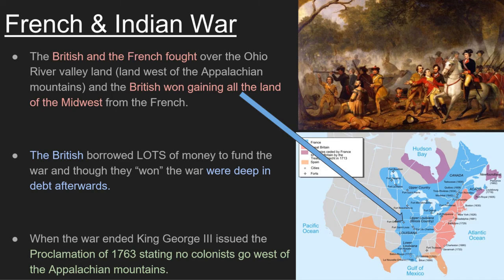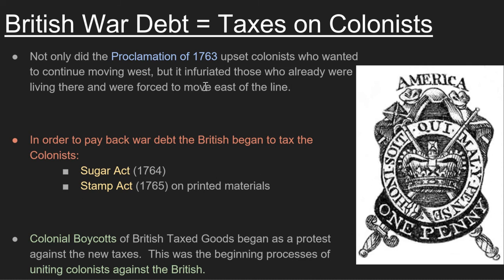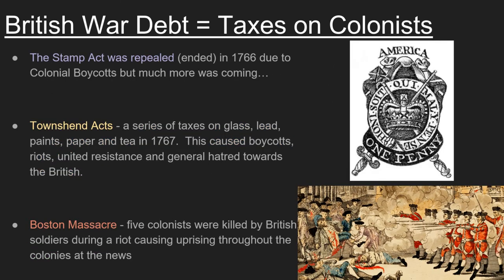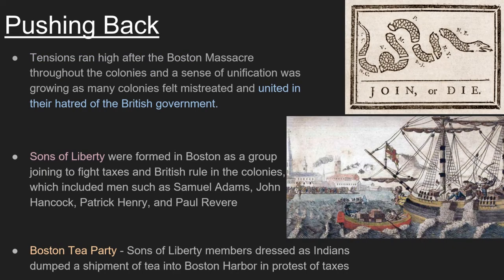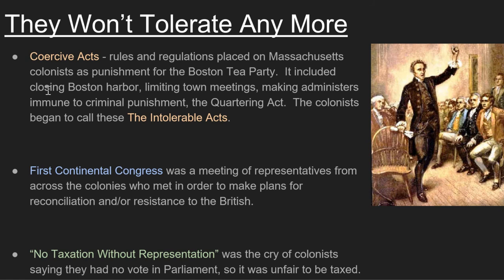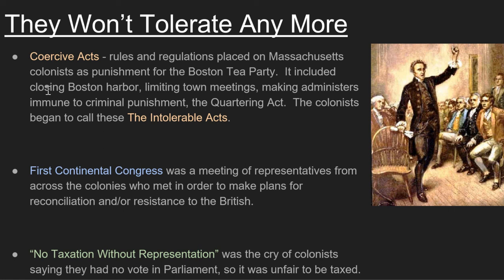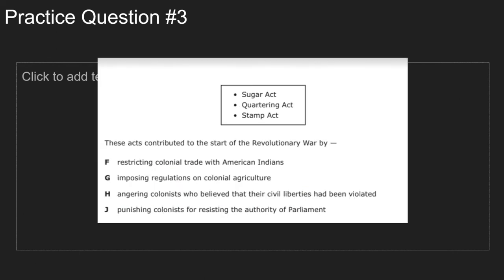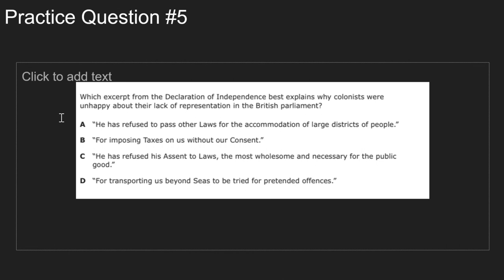Causes of the Revolution: 7 Minute Mastery Series #3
Causes of the American Revolution Explained and Discussed followed by five practice questions.  Watch, pause, take notes, re-watch as many times as needed.